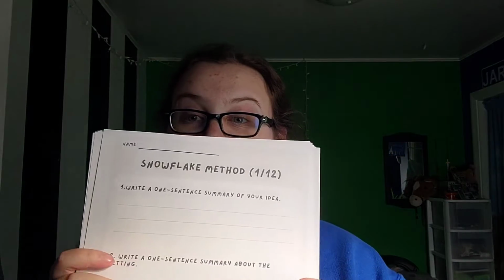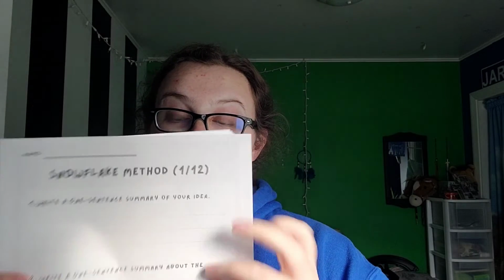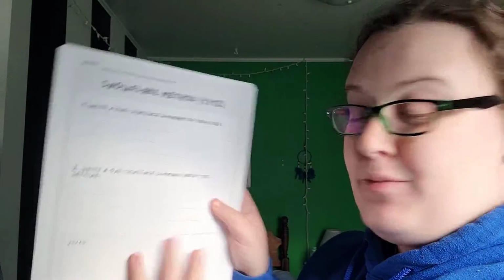Preptober 2022: The Snowflake Method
I was sent this link to the Snowflake Method and I just HAD to give it a try for Preptober!

Support some of my art (or buy some prints as furniture and other cool things: